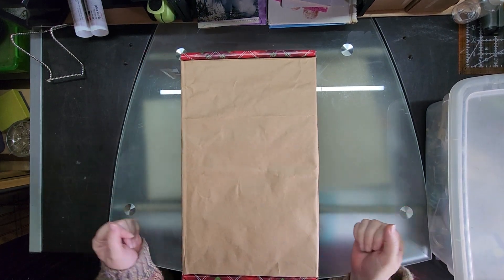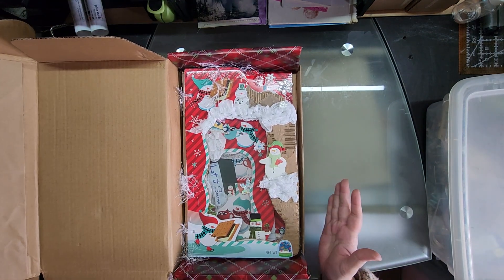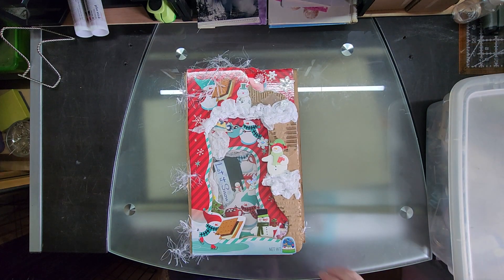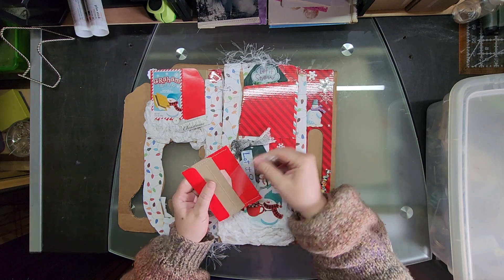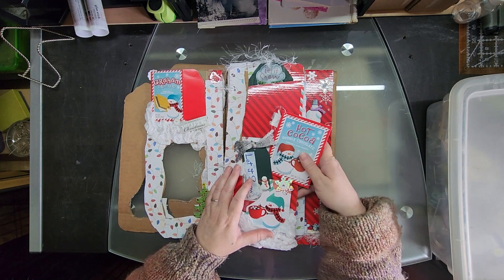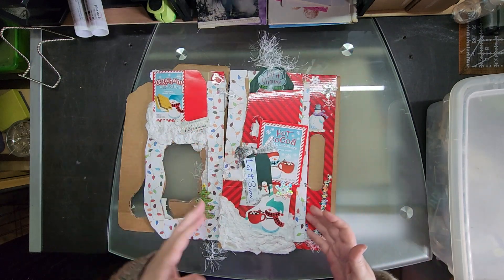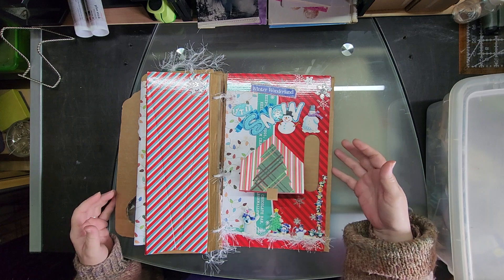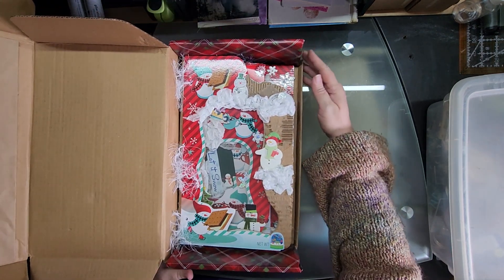Finished Christmas 2023 junk journal share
Ebay store: